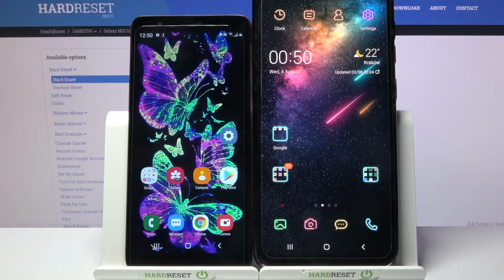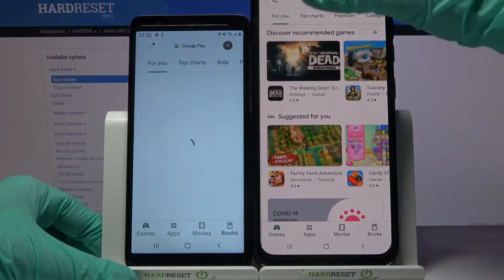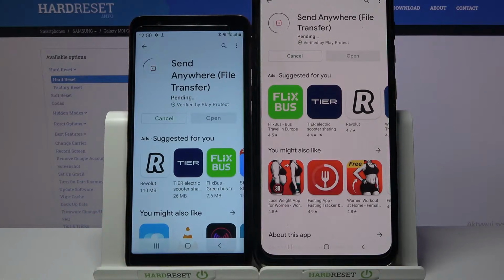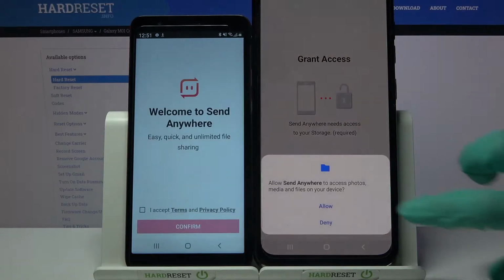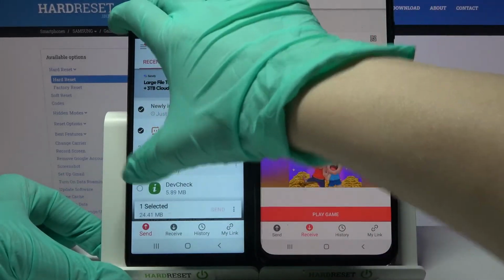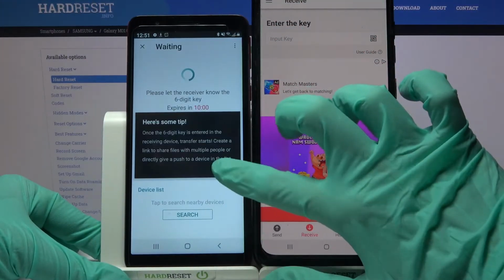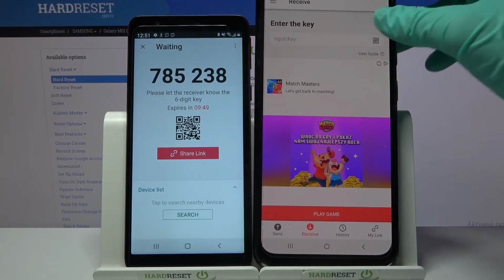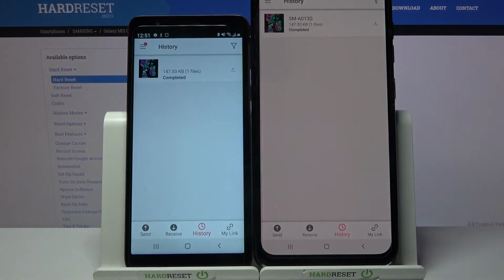How to Transfer Data from Samsung Galaxy M01 Core to Android Device – Send Anywhere App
Hi there! Have you ever been wondering how you can transfer files from your Samsung Galaxy M01 Core to any other Android device? In today's video we're going to show you how you can easily transfer files from your Samsung Galaxy M01 Core to any other Android device just in a couple of simple steps. You can easily transfer any kinds of files, media or data from Samsung Galaxy M01 Core to any other Android device just by downloading and installing one certain app. So if you wish to learn how you can transfer files, all you need to do is just watch this short video to the end, follow the instructions provided by our specialist and try to perform this operation yourself on your Samsung Galaxy M01 Core.

How to use the send anywhere app on Android phone? How to transfer files instant-on Samsung Galaxy M01 Core? How to move Android data to Samsung Galaxy M01 Core? How to share data between Android and Samsung Galaxy M01 Core? How to send data from Android to Samsung Galaxy M01 Core? How to share Android files to Samsung Galaxy M01 Core? How to transfer data to Samsung Galaxy M01 Core without network access? How to transfer data to a specific device?